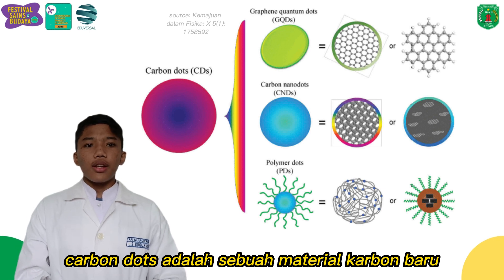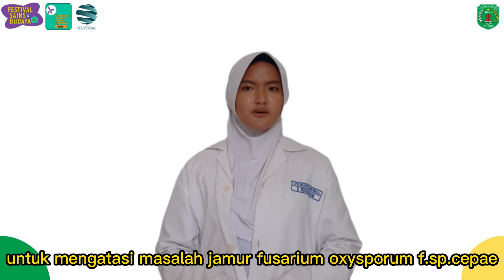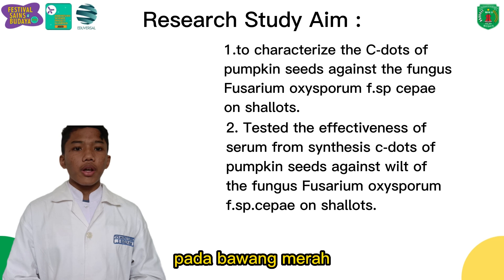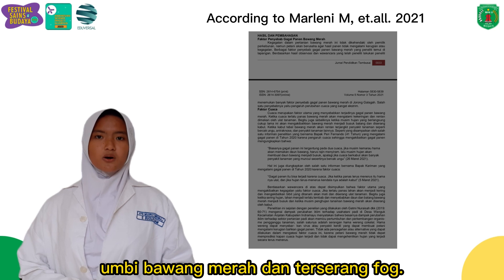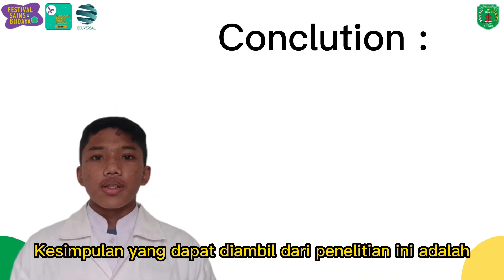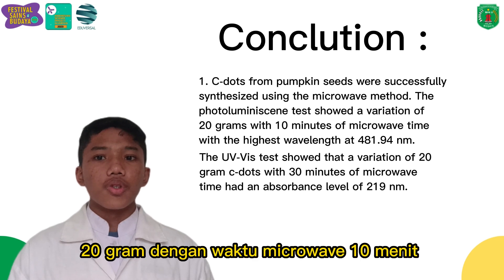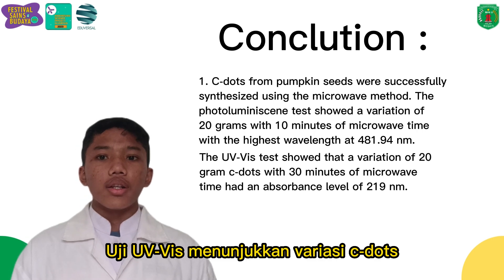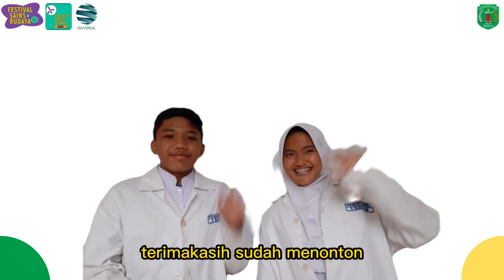Laila Alivia Tsani & Ar Razzaq Surya Aji | Kategori Fisika | ISPO 2023